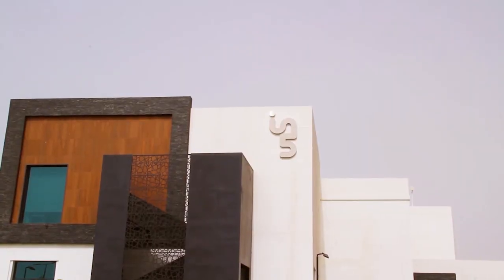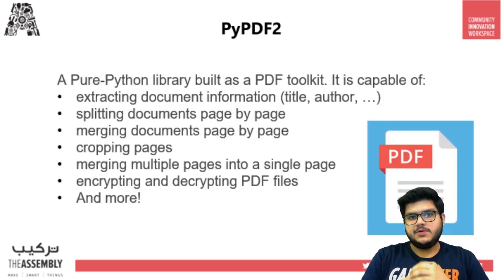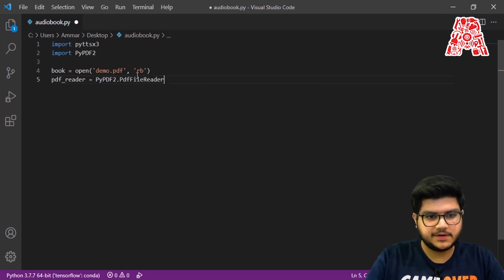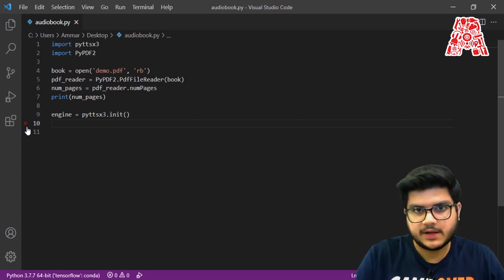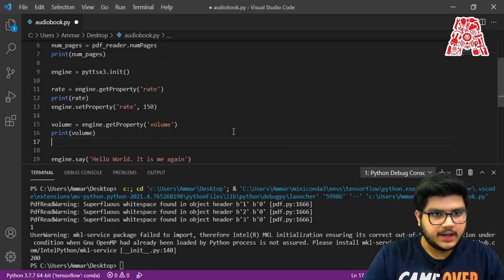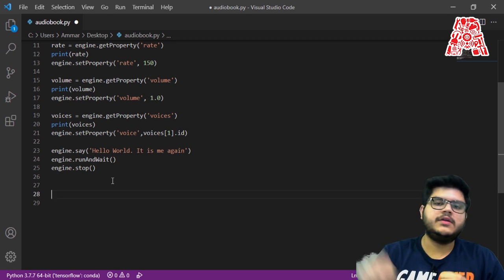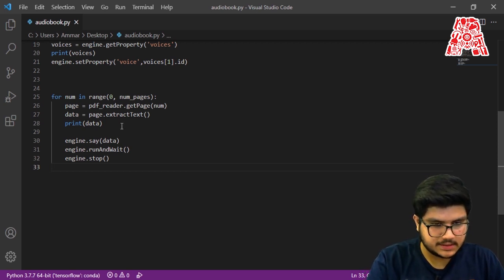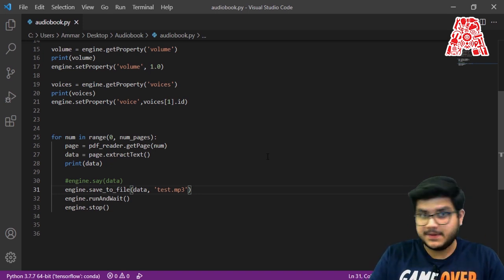Turn Any PDF into an Audiobook | Saturday, 11AM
In this session, we'll show you how to use Python to automagically turn a PDF into an audiobook, without anyone needing to read the contents out loud to procure the audio. To achieve this, we'll use a few separate Python libraries—namely Pyttsx3 (for speech to text) and PyPDF2 (to parse PDF files)—and show you how to put it all together to obtain downloadable audio from your PDF input in a single command. We'll also demonstrate how you can customize this process to modulate output voice and speed. This technique can easily be then further refined for nuances of text and speech using other libraries and programming (including NLP/machine learning-based ones)